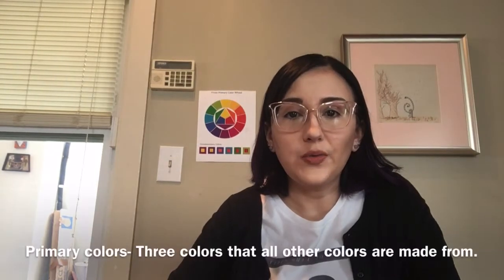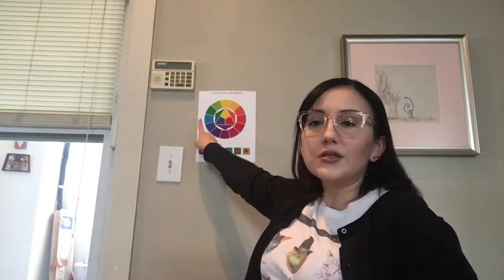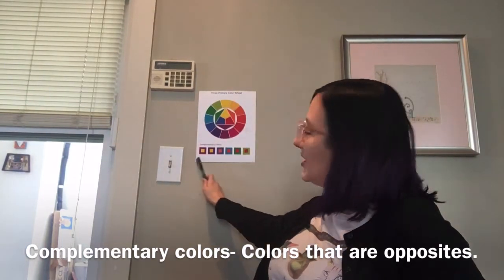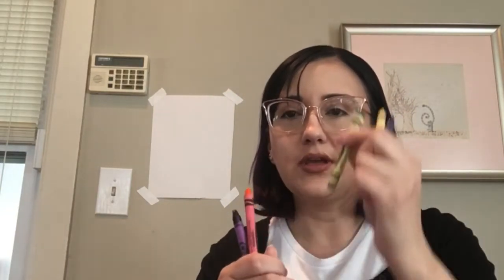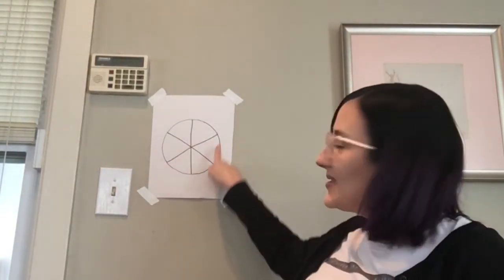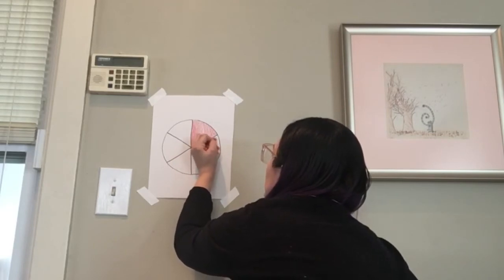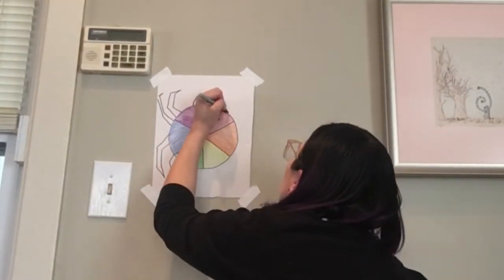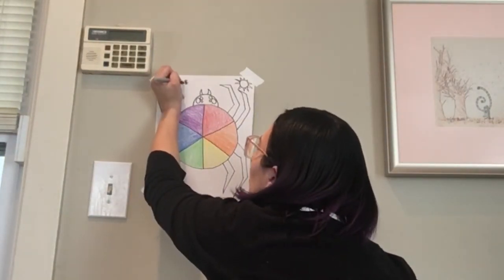Ms. Rodriguez's Art Class: Color- KG-2nd Grade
Video Lesson for the week of April 27-May 1st. Students will learn about the element of color then make their own color wheel with a twist!